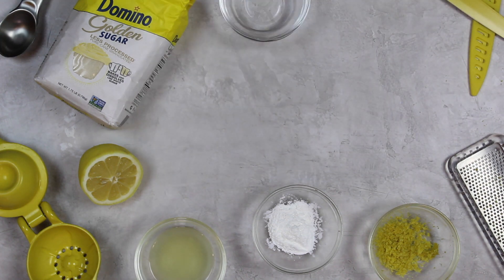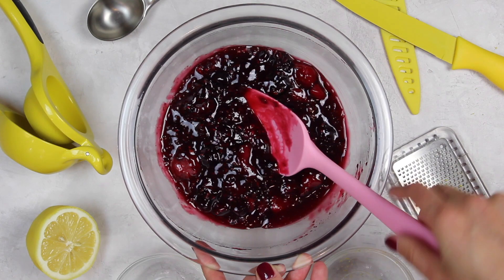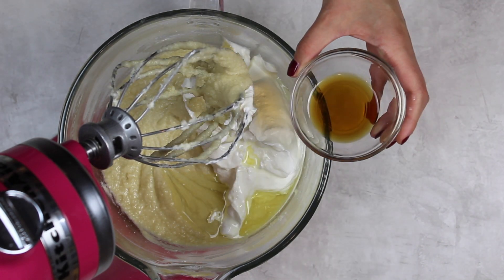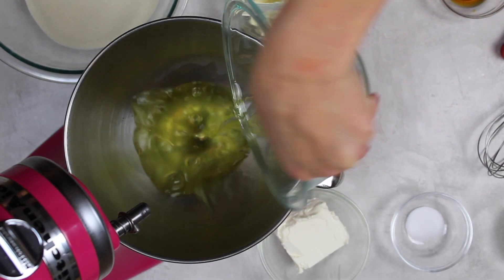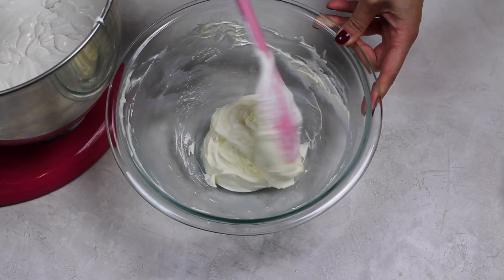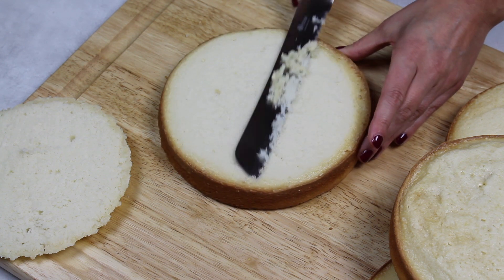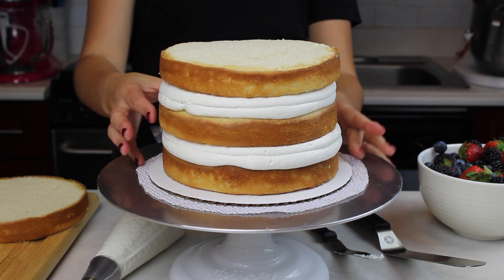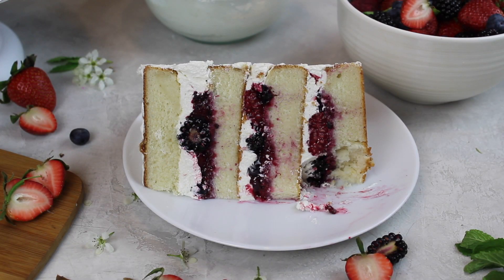Golden Berry Chantilly with Chelsweets | Domino® Golden Sugar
This Golden Berry Chantilly cake is made by Chelsweets with Domino® Golden Sugar, which pairs perfectly with its fluffy mascarpone cream cheese frosting and mixed berry filling.